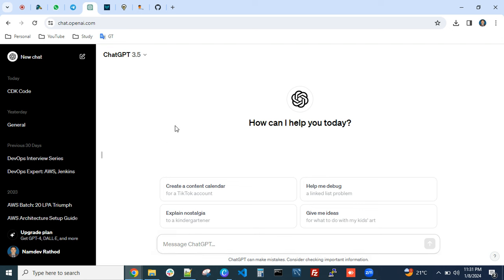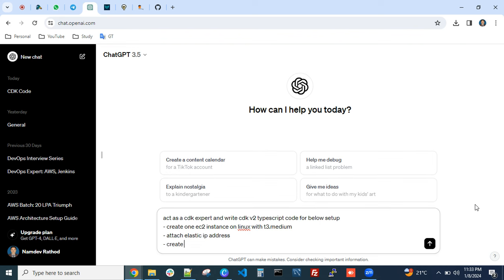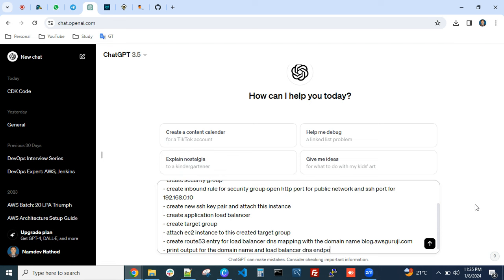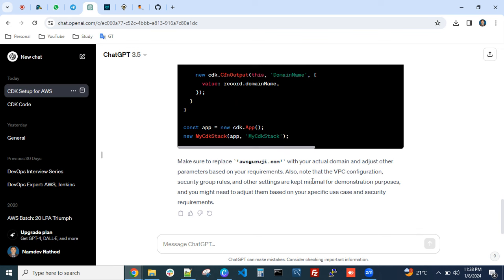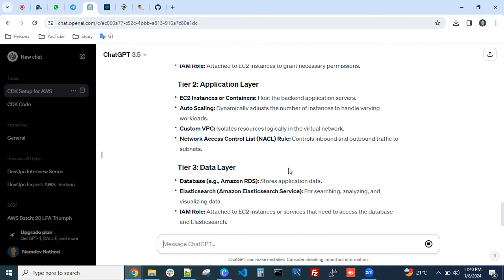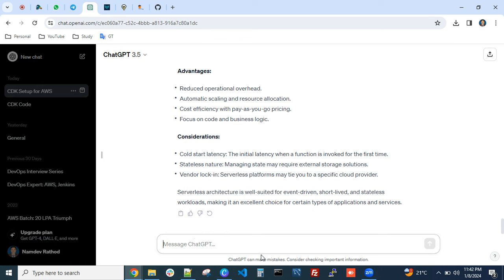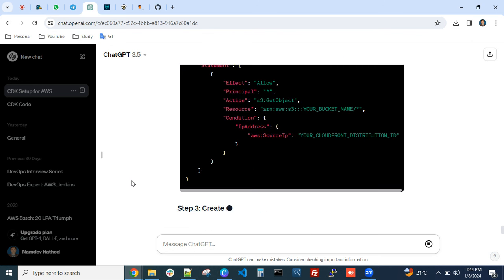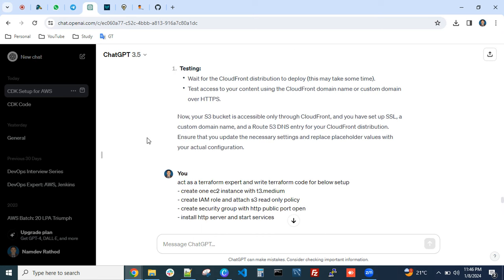How ChatGPT Helped Me In Day To Day Activities || Best Way To Use ChatGPT Prompt | No Stack Overflow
Best way to use ChatGPT is giving right prompt. If prompt missed then result will not come as per our demand.

You can use ChatGPT like
act as a devops expert  query
act as a AWS Expert query